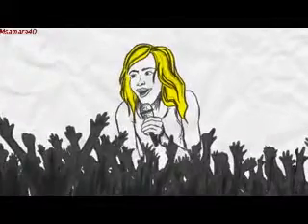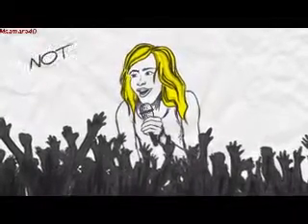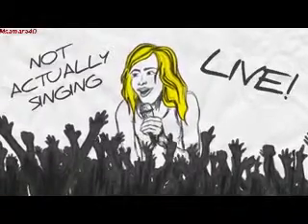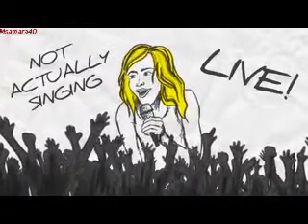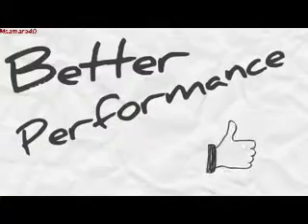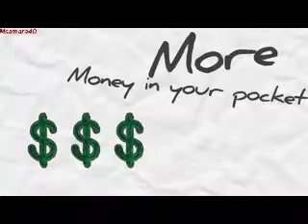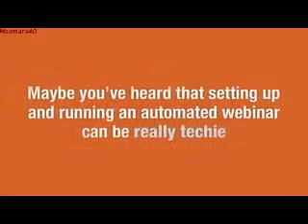Easy Webinar 4 Review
Easy Webinar Plugin is the First and Number 1 Webinar Plugin software that has been designed to work with Wordpress. All you have to do is upload the Easy Webinar Plugin into your plugin area and you click activate.

We have worked very hard to make the USER Experience, effortless and fun, so that we can guarantee top lead generation success. Our engagement features and quality design, not to mention our top of the line notification system make Easy Webinar Plugin top of it's class.

Our Plugin is great for setting up your own "How To" Webinars. IN fact we show you how to set up a "How To" Webinar through teaching screen capture tutorials on power point and on screen capture and video creation.

IF you are trying to set goals for yourself to be successful online. Then this is the product for you.